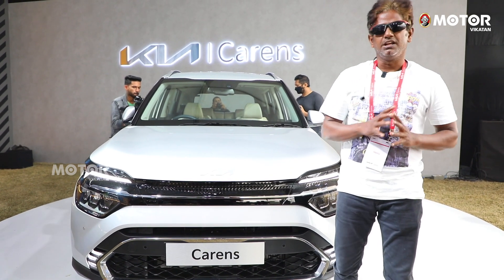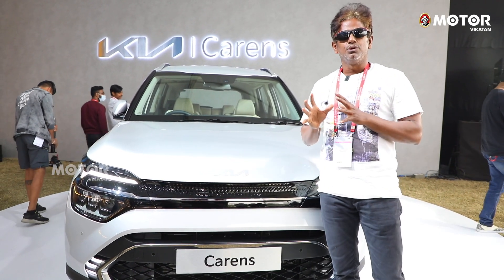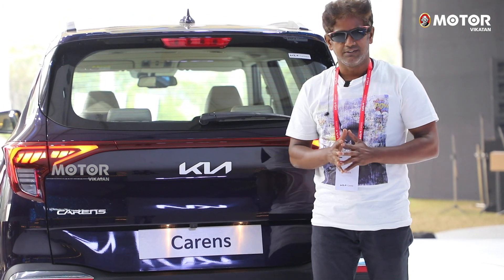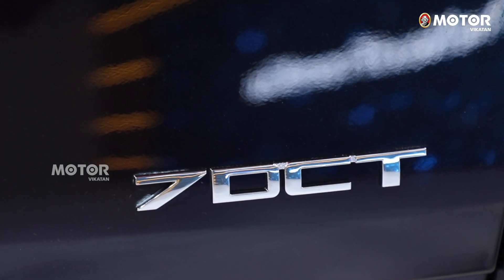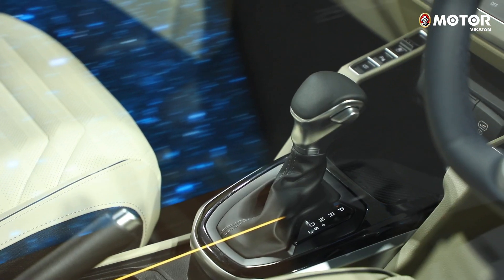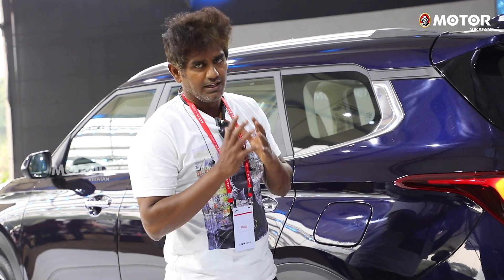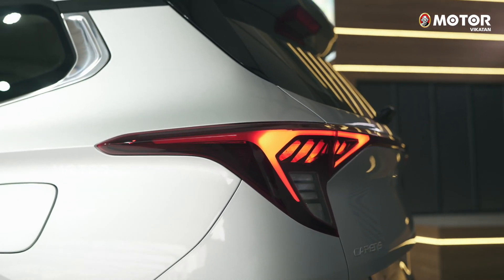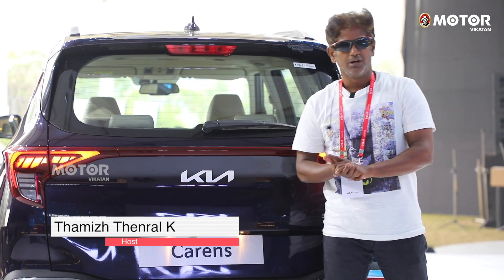கியா கேரன்ஸ்… எல்லா வசதியும் இருக்கா? SUV or MUV? | Kia Carens First Look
கியா கேரன்ஸ்… எஸ்யூவி எம்யூவி ரெண்டும் கலந்த கலவை! எல்லா வசதியும் இருக்கு இந்த கியாவில்! | Kia Carens First Look | SUV or MUV? ரொம்ப நாட்களாக ஸ்பை ஷாட்டிலேயே பார்த்துப் பழக்கப்பட்ட ஒரு காரை அதன் ஒரிஜினல் வெர்ஷனாகப் பார்க்கும்போது எத்தனை ஆர்வமும் மகிழ்ச்சியும் இருக்கும்! ஆட்டோமொபைல் ஆர்வலர்களுக்கு இது ஒரு வரம். அப்படி ஒரு வரம்தான் அன்று கிடைத்தது. கதவைக் கூடத் திறக்க விடாமல், கியா கேரன்ஸைச் சுற்றிப் பார்த்த அனுபவம்.

Credits:
Host: Thamizh Thenral K
Camera: Muthu Kumar
Edit: pragadhish
Producer: J T Thulasidharan